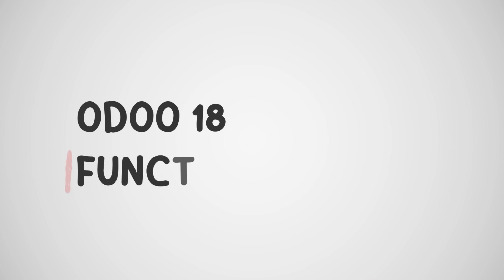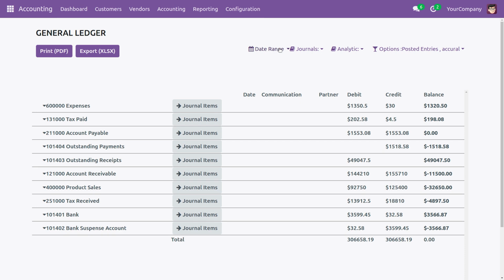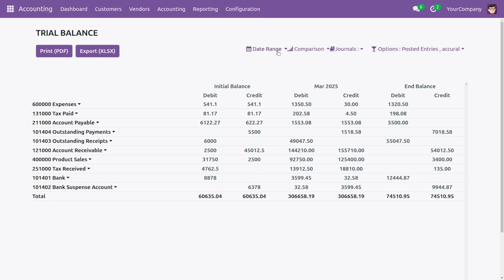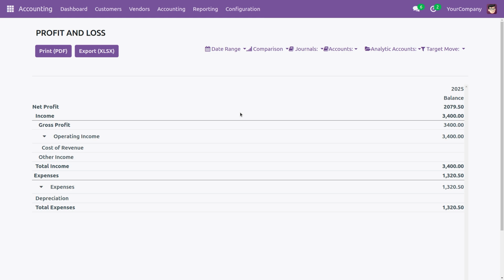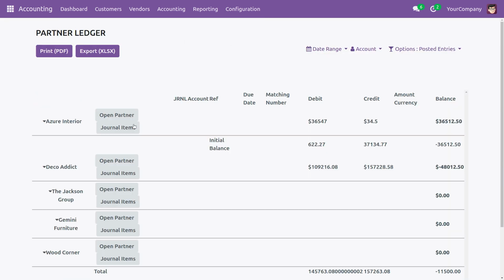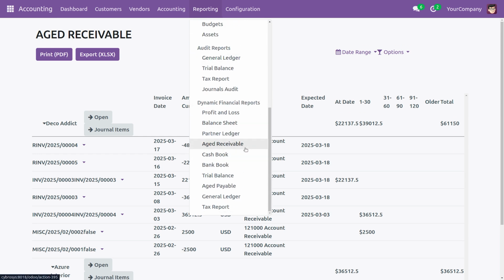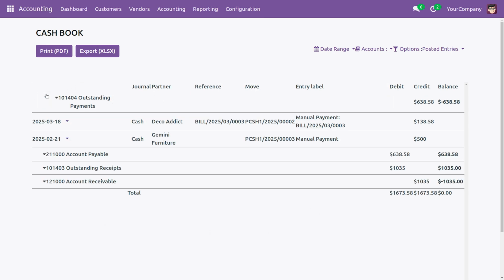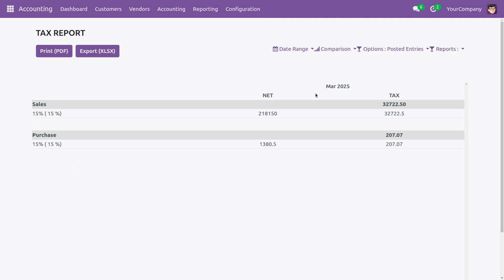What are the Key Features, Functionalities & Benefits of Odoo18 Dynamic Accounting Reports | Odoo 18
Odoo18 Dynamic Accounting Reports module for Odoo 18 Community Edition

00:00 - 01:00 -- Introduction
01:00 - 02:27 -- General Ledger
02:27 - 03:48 -- Trial Balance
03:48 - 04:53 -- Balance Sheet
04:53 - 05:52 -- Profit & Loss
05:52 - 07:09 -- Partner Ledger
07:09 - 09:25 -- Aged Payable and Receivable
09:25 - 11:09 -- Cash Book and Bank Book
11:09 - 12:07 -- Tax Report

The Odoo18 Dynamic Accounting Reports module for Odoo 18 Community Edition provides a comprehensive and flexible financial reporting solution, enabling users to generate dynamic reports such as General Ledger, Trial Balance, Balance Sheet, Profit and Loss, Cash Book, Partner Ledger, Aged Payable, Aged Receivable, Bank Book, and Tax Reports, ensuring accurate financial insights and better decision-making.